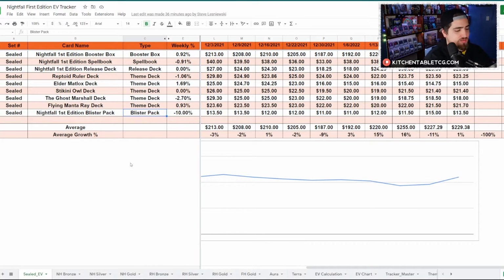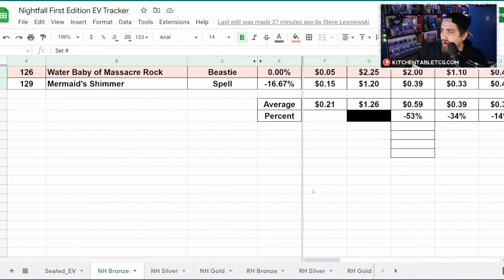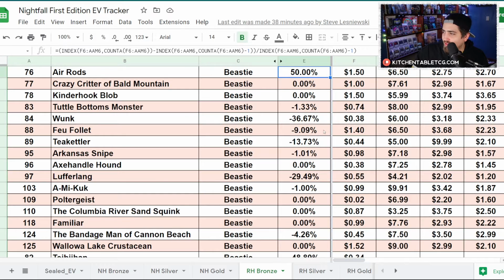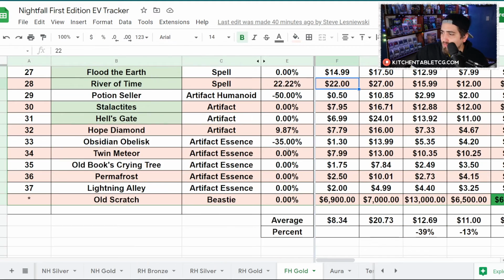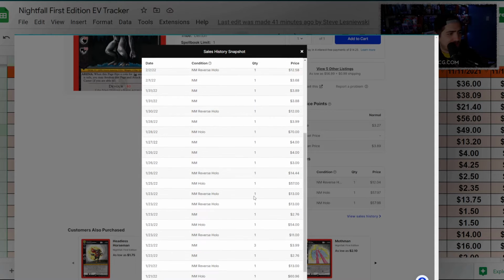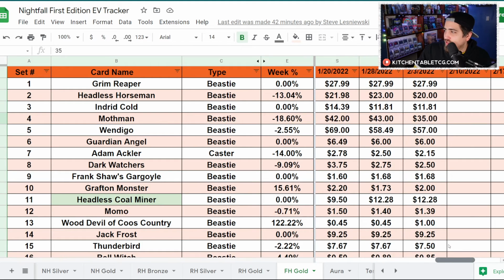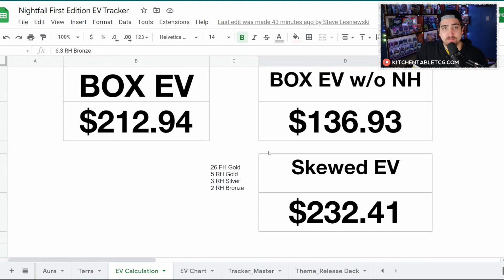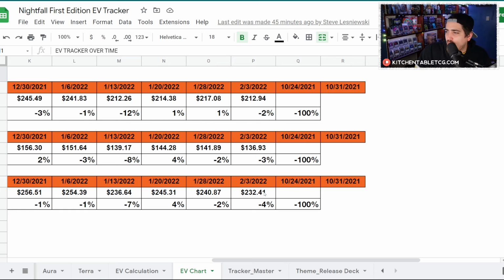Nightfall Market Update - 2/3/22 - Metazoo TCG